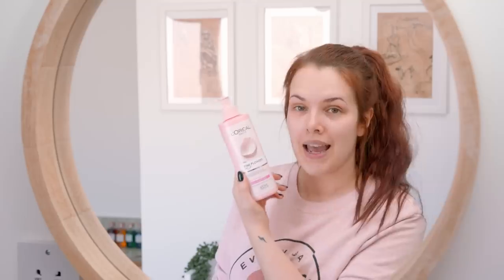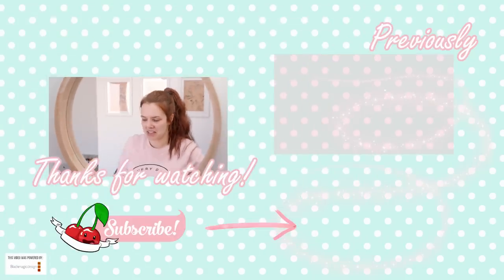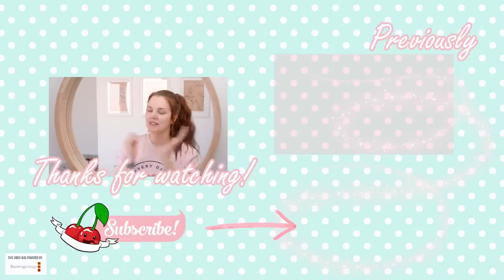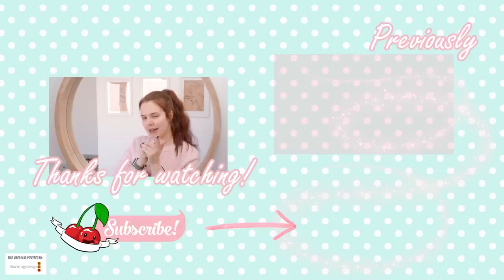MY SKINCARE ROUTINE 2020 | Cherry Wallis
✰ SKINCARE PRODUCTS MENTIONED:
› Fine Flowers Cleansing Milk*
› Clean It Zero Cleanser*
› StylPro Easy On The Eye Cleanser:
› Body Shop Liquid Peel*
› Fine Flowers Toner
› Glossier Super Bounce Serum*
› Glossier Super Glow Serum*
› Okeefe's Lip Repair*
› ELF Night Cream*
› The Body Shop Vitamin C Moisturiser*